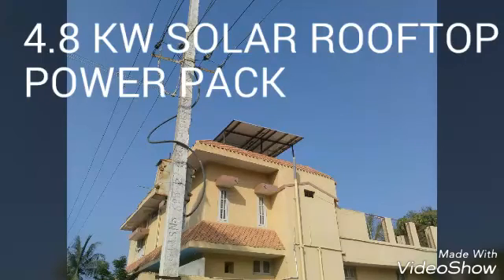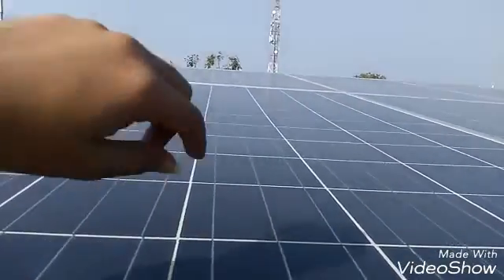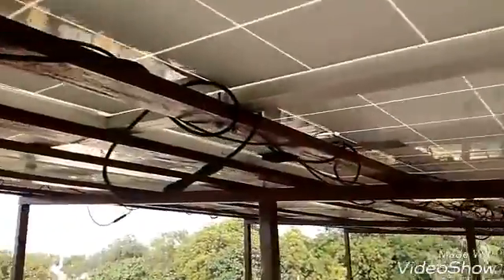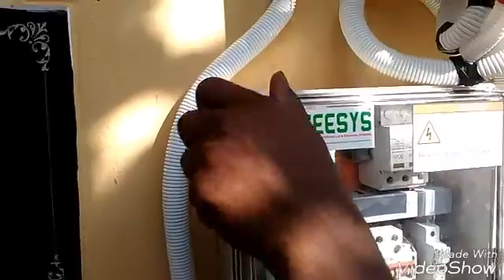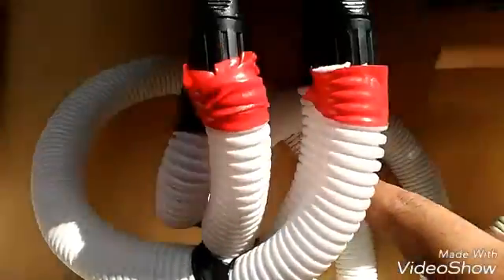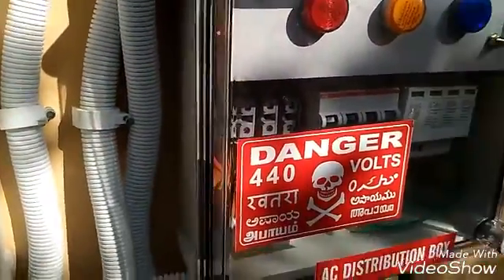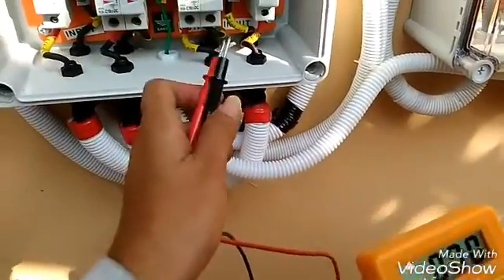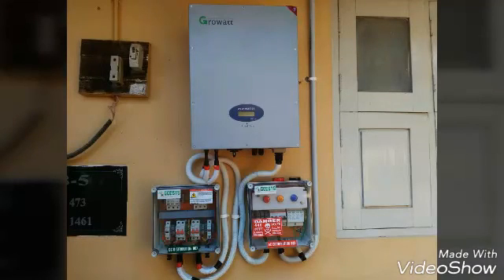4.8KW grid tie solar rooftop system